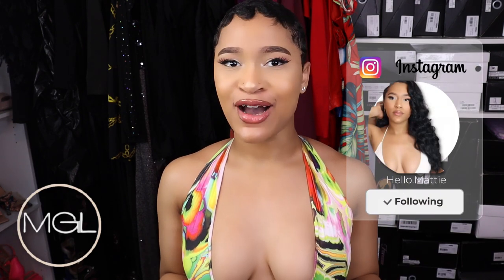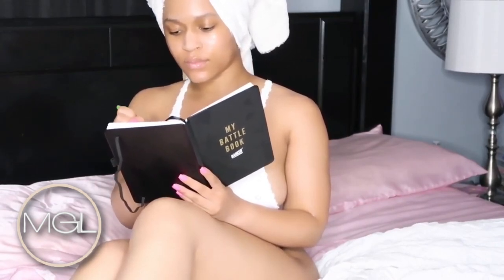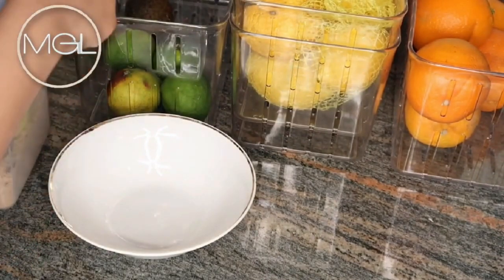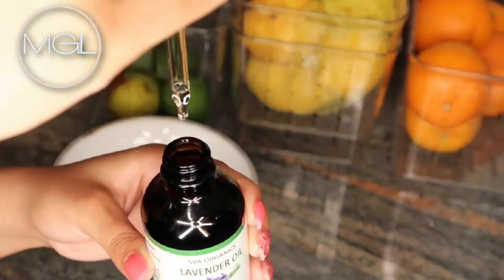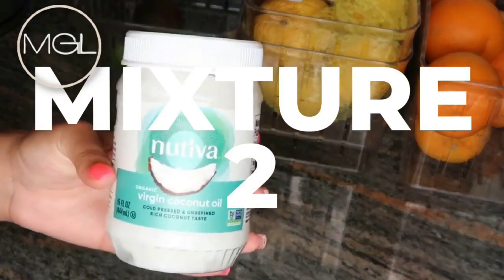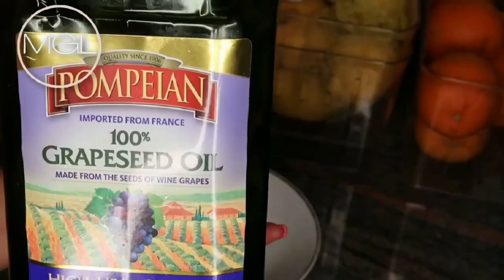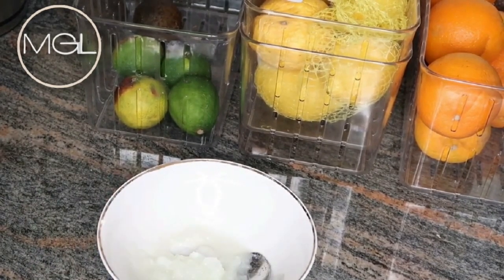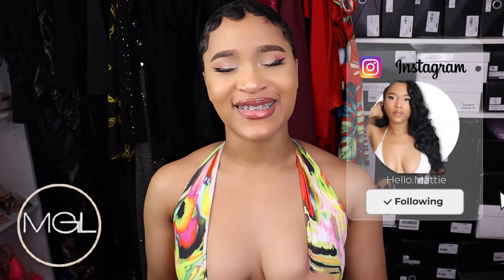HOW TO: Get Silky Smooth Legs Instantly At Home (MUST WATCH)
SCRUB 1 -
Domino Premium Pure Cane Dark Brown Sugar, 2 LB Bag (Pack of 2)

PURA D'OR Organic Sweet Almond Oil

SVA Organics 100% Natural Lavender Essential Oil

SCRUB 2 -
Nutiva Organic Cold-Pressed Virgin Coconut Oil

VASELINE BLUESEAL PURE PETROLEUM JELLY

Pompeian 100% Grapeseed Oil

Camera Used -
Canon Rebel T8i

This post contains affiliate links and I will be compensated if you make a purchase after clicking on my links.** how to get gorgeous summer legs how to get smooth silky legs instantly skincare routine how to get smooth skin shower routine sugar scrub recipe with essential oils body scrub tutorial